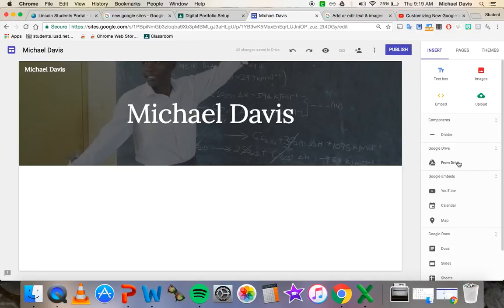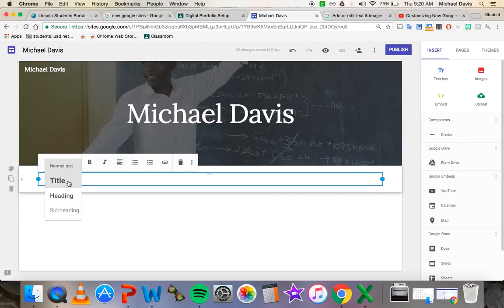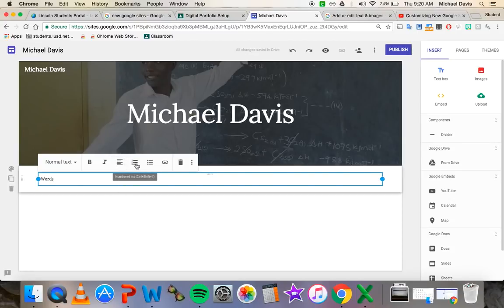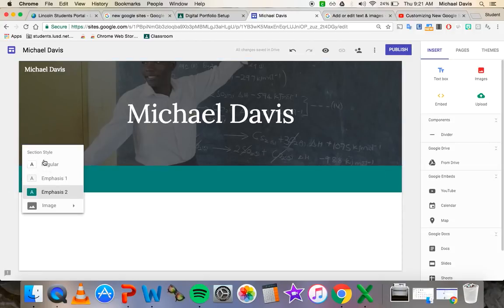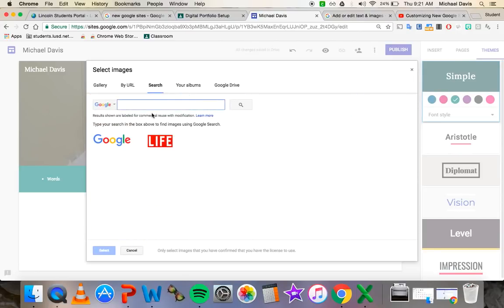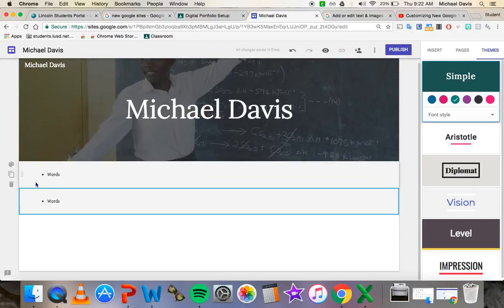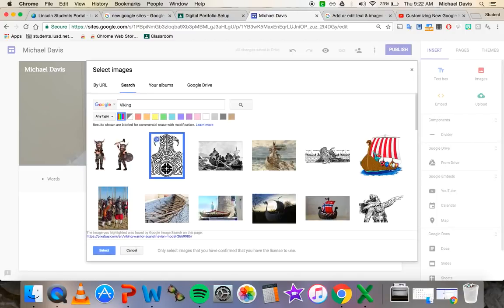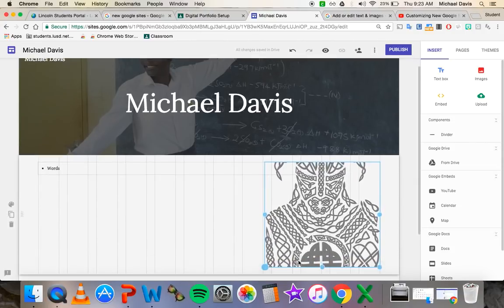Inserting Text and Pics